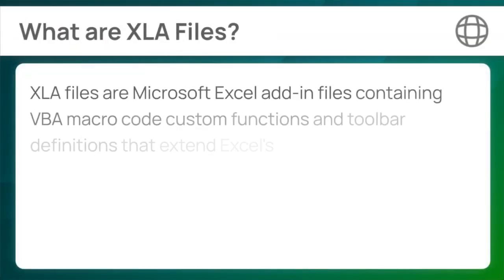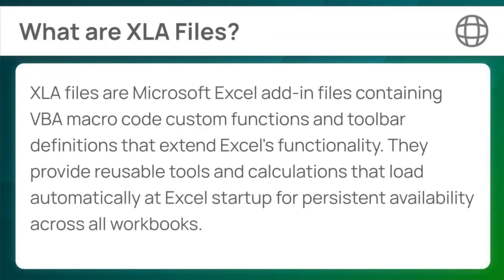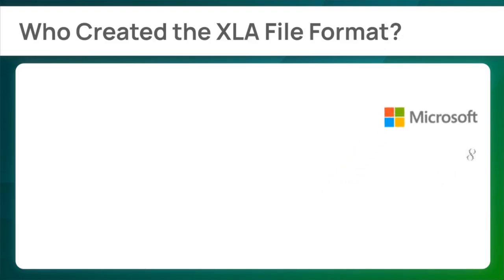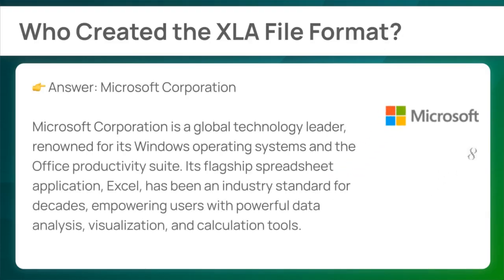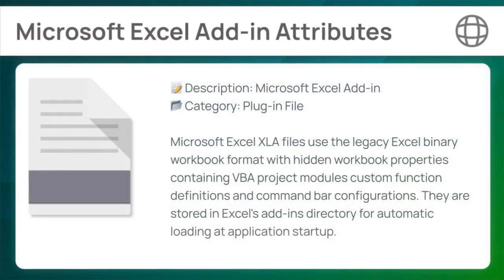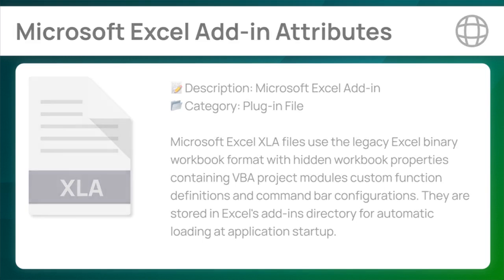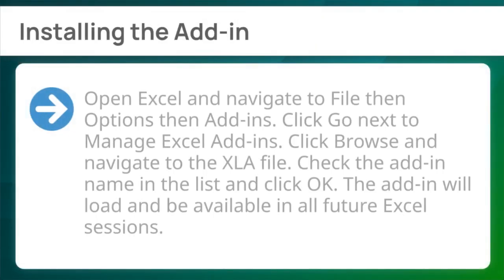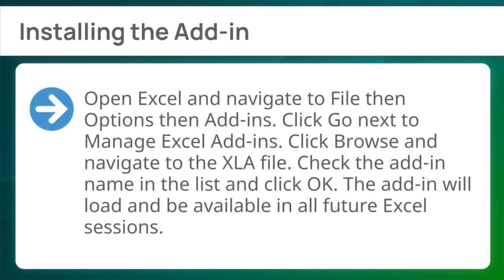How to Open XLA Files (Microsoft Excel)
Cannot access your Microsoft Excel Add-in? It can be frustrating, but I have the solution. In this video, I will demonstrate how to open and fix any XLA file using free tools and a simple 1-click method.

XLA files are Microsoft Excel add-in files containing VBA macro code custom functions and toolbar definitions that extend Excel's functionality. They provide reusable tools and calculations that load automatically at Excel startup for persistent availability across all workbooks.

Microsoft Excel XLA files use the legacy Excel binary workbook format with hidden workbook properties containing VBA project modules custom function definitions and command bar configurations. They are stored in Excel's add-ins directory for automatic loading at application startup.

▶ Video Content:

- Identify what the XLA file is used for
- Troubleshooting Load Errors
- Installing the Add-in
- Learn which applications support this XLA format
- Repair XLA file links that point to the wrong program
- Learn the history behind the XLA file format
- Fix common Windows errors that block XLA files
- Using Add-in Functions

🛠️ Troubleshooting Steps:

1️⃣ Installing the Add-in

Open Excel and navigate to File then Options then Add-ins. Click Go next to Manage Excel Add-ins. Click Browse and navigate to the XLA file. Check the add-in name in the list and click OK. The add-in will load and be available in all future Excel sessions.

2️⃣ Using Add-in Functions

After installation XLA add-in functions become available as worksheet formulas. Type the custom function name in a cell formula. Add-in toolbar buttons or ribbon commands appear in the appropriate Excel interface location. Refer to the add-in documentation for available functions.

3️⃣ Troubleshooting Load Errors

If the XLA fails to load check Excel's Trust Center settings under File then Options then Trust Center to ensure macros are enabled. Verify the XLA file is not blocked by right-clicking and checking Properties then Unblock. Reinstall the add-in if errors persist.

Timestamps:

00:00 - How to Open XLA Files
00:28 - Intro to XLA Files
00:45 - Exploring the XLA Format Structure
01:08 - How Do I Open a XLA?
01:24 - Methods for Opening XLA
01:50 - Fix XLA Glitches
02:52 - Using a Universal File Viewer